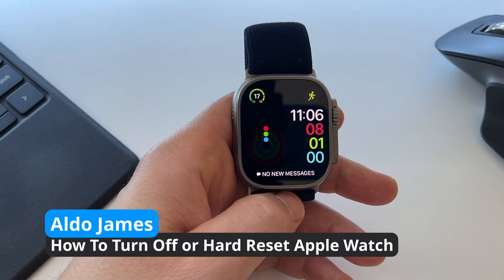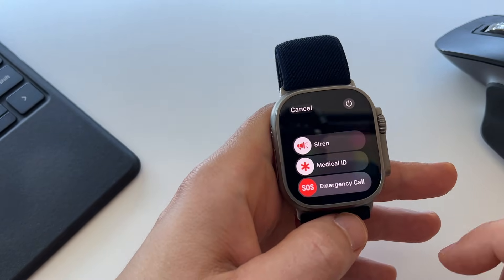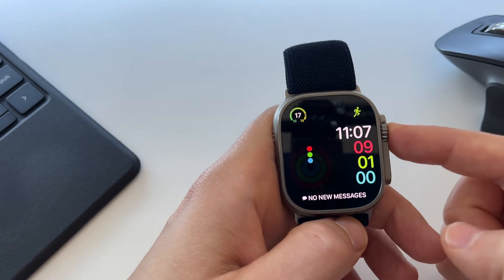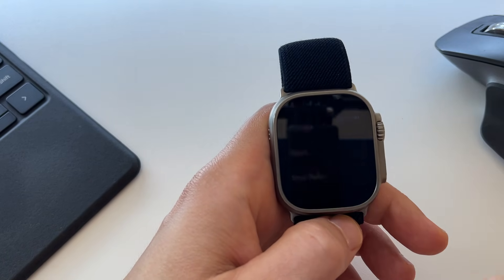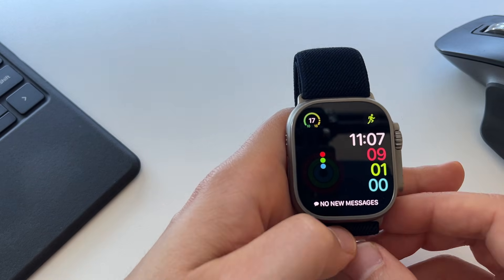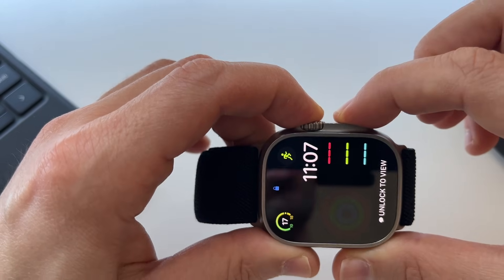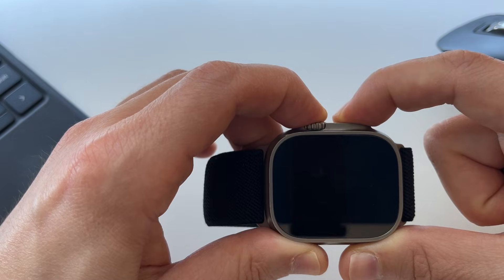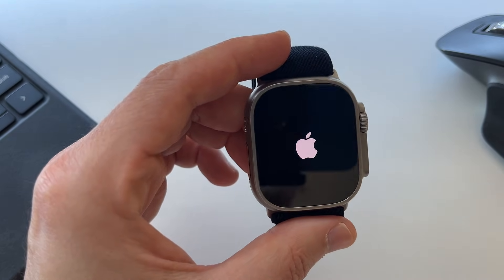How To Turn Off or Hard Restart Apple Watch 2025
In this video you will learn how to turn off your Apple Watch or do a Hard Reset on your Apple Watch.

Timestamps:
0:00 Turn off Apple Watch
0:19 Turn off Apple Watch via settings
0:42 Hard Reset Apple Watch